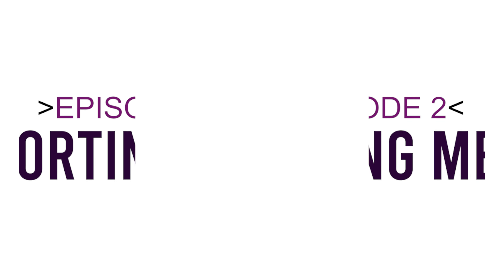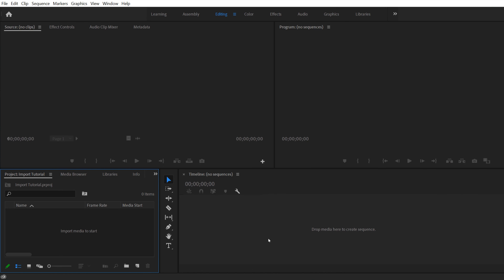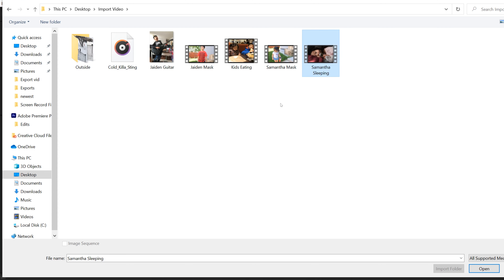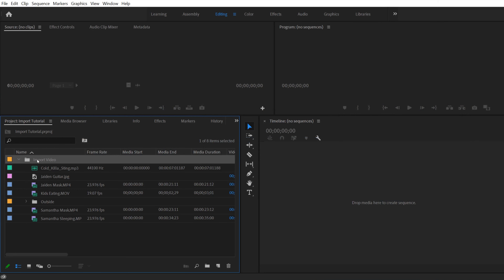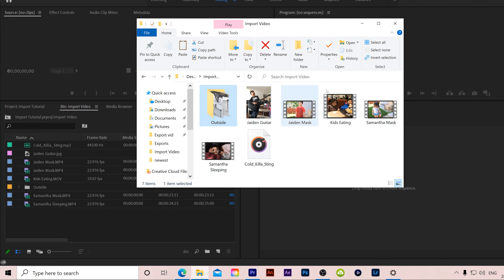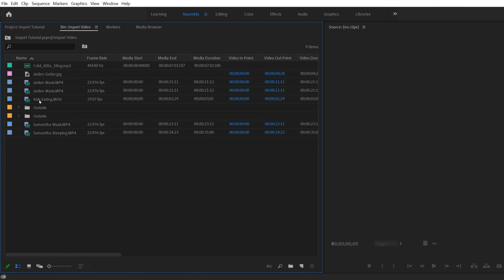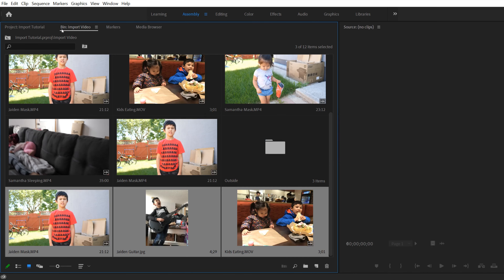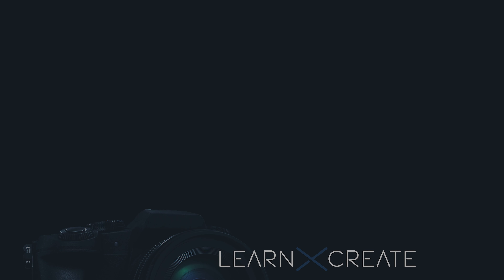How to IMPORT FOOTAGE into Premiere Pro CC | Import Media Videos Photos Music Graphics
In this Adobe Premiere Pro CC 2020 Editing Tutorial for beginners, I show 5 different ways how to import media into premiere pro for editing (3 using file explorer, 1 using drag and drop and 1 using media browser). This includes importing video clips, audio clips, music, photos, graphics, individual clips or complete folder structures. Timestamps are listed below:

Episode 7: Adding Titles (Coming Soon!)

0:00 Start
0:11 Overview of Premiere Layouts
1:37 Import Media using file explorer (3 ways)
3:40 Import Using Drag and Drop
4:32 Import Using Media Browser